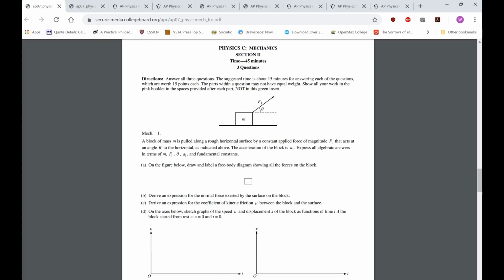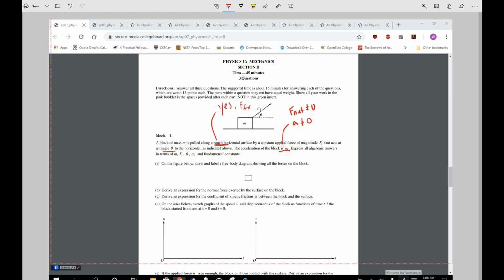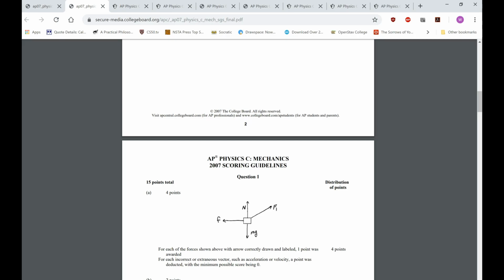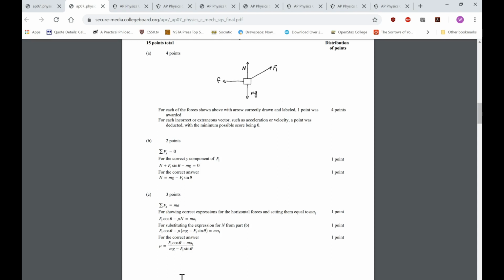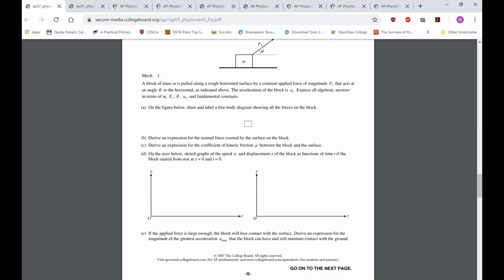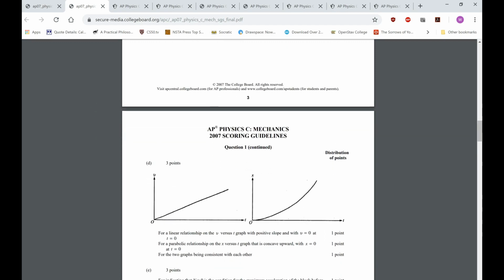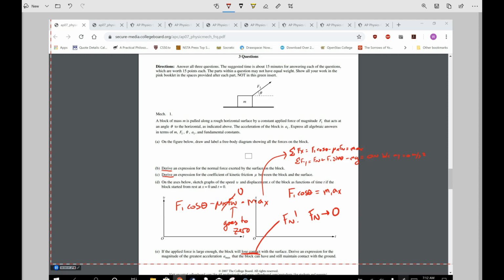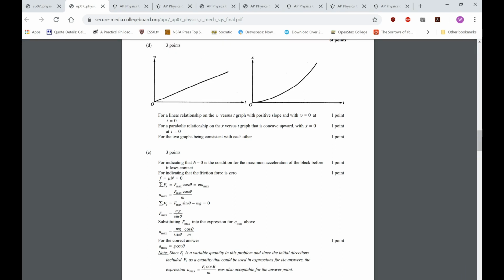Video Solution to AP Physics C 2007 Released Question 1 (Forces FRQ Review)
Video Solution to the AP Physics C 2007 Released Question #1 (as part of our class's Force Review and Practice)